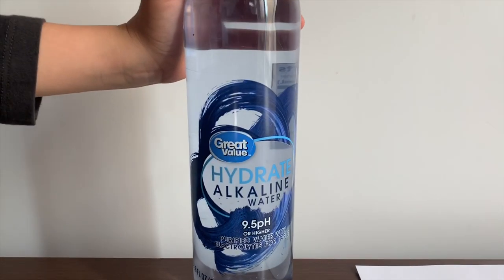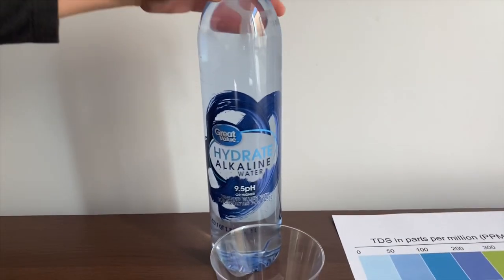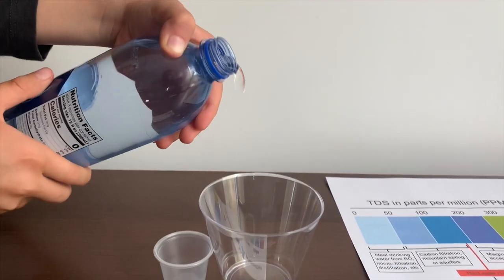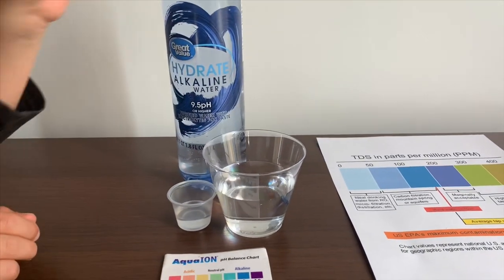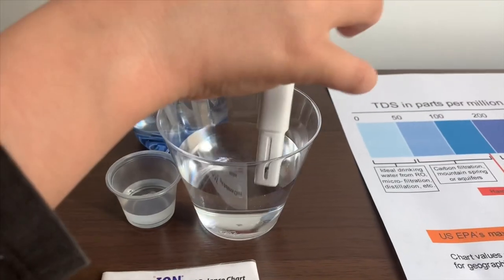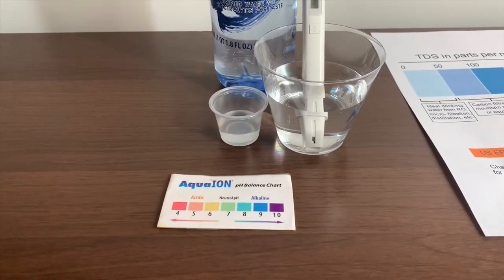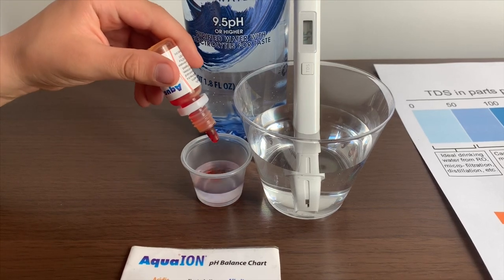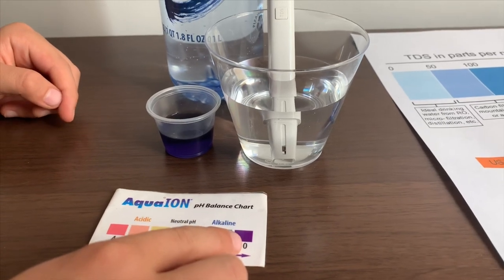Great Value Alkaline Water test - pH and TDS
Purified water with electrolytes added for taste. Sold at Walmart
Results:
pH: 10
TDS: 45